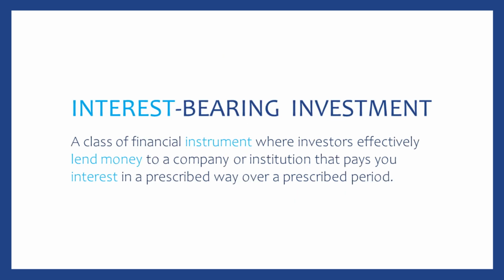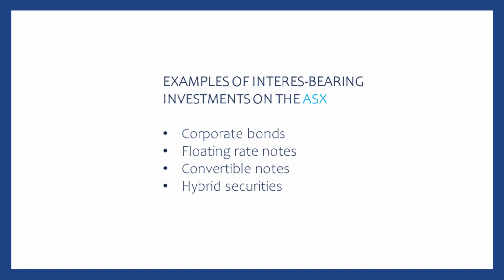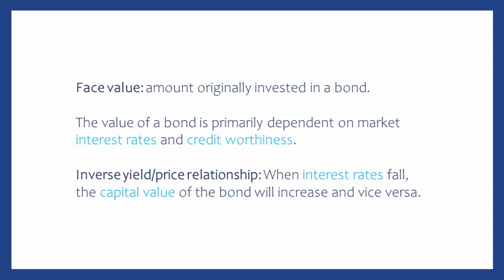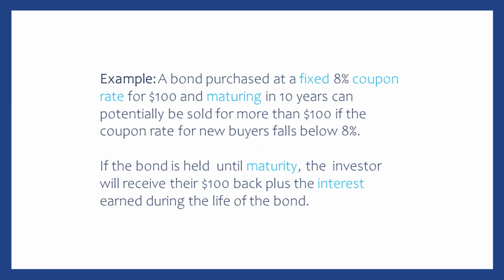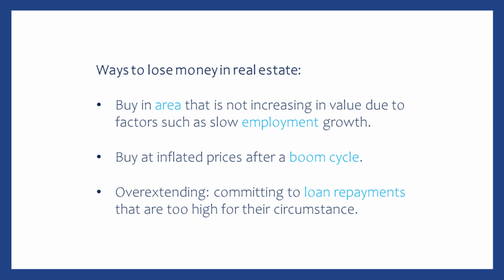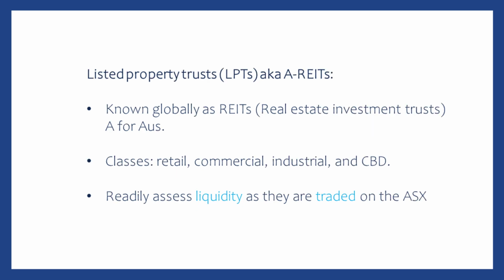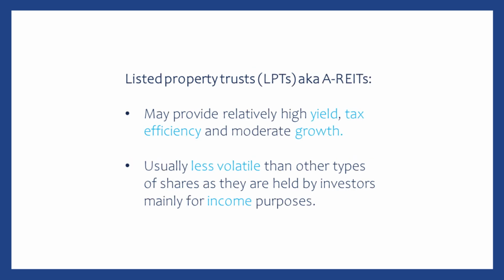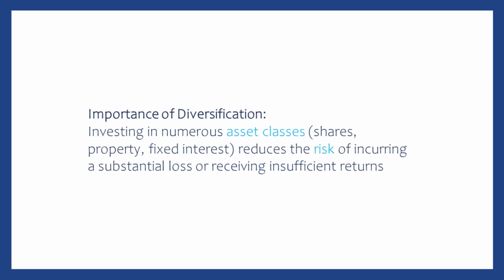3. ASX: Asset Class Characteristics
time codes

0:00 intro
0:19 Cash
0:38 Interest-bearing investments
1:39 Types of interest-bearing investments
2:26 Exchange-traded Australian Government Bonds
3:02 Coupon Rates
4:28 Real Estate /property
6:07 Sharemarket investments  - benefits and drawbacks
7:36 Importance of Diversification
8:09 Inflation